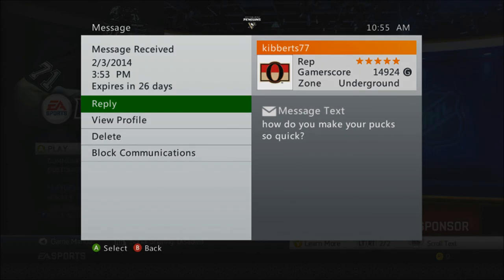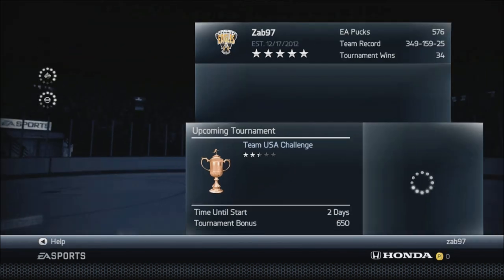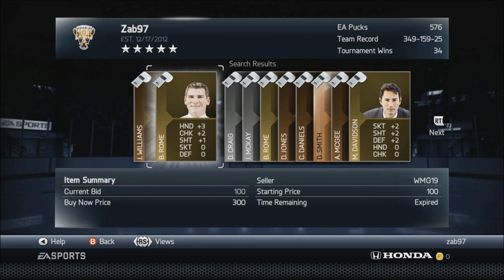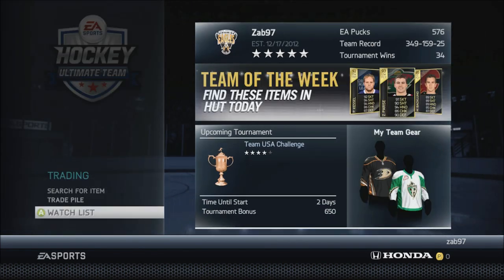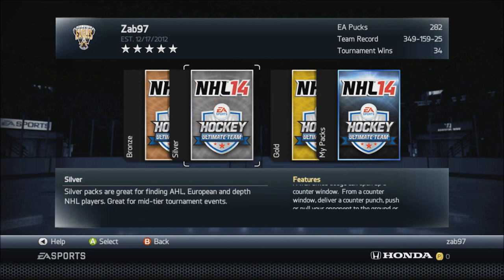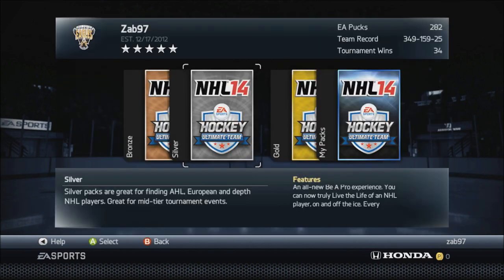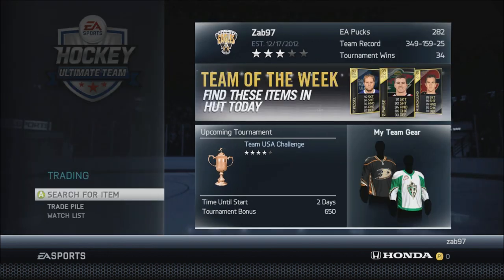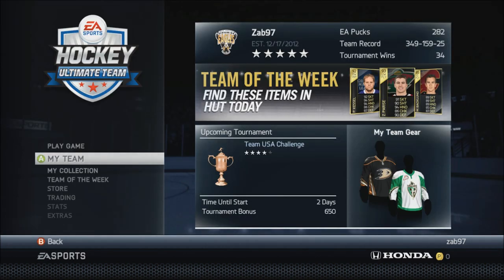NHL 14: How To Make Pucks In HUT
Hows it going guys Zab here and into today's video i teach you the ways of how i make all my pucks and how i make them so fast.